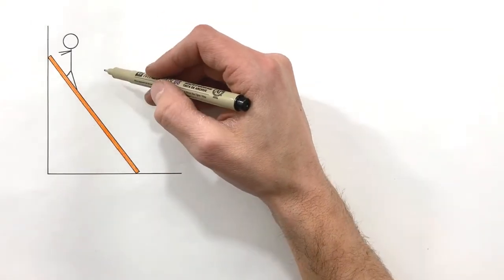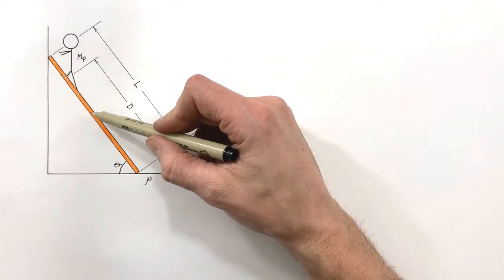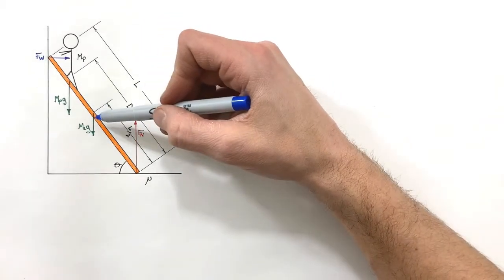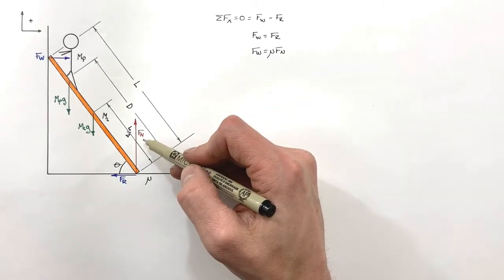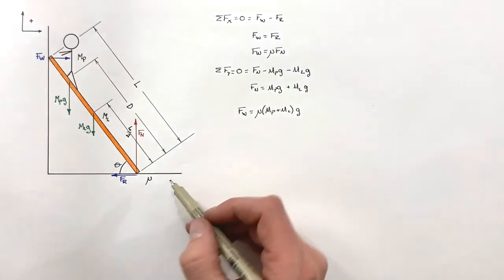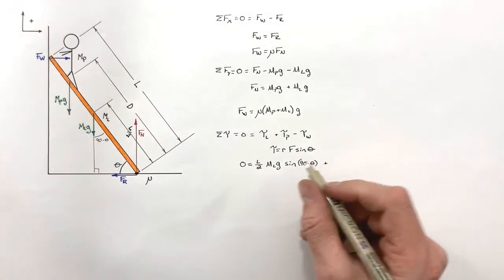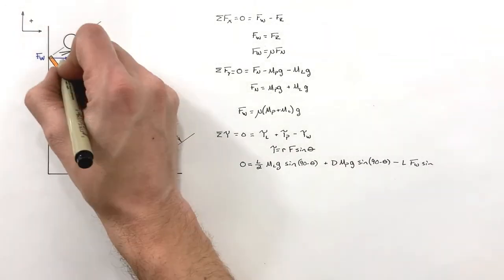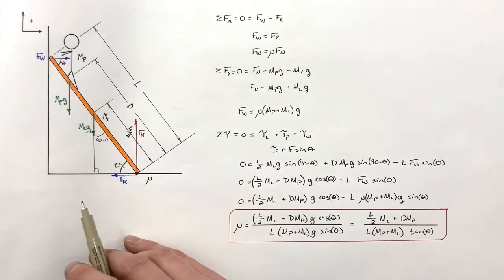Forces & Torques on a Ladder | STATICS for Scientists & Engineers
One statics problem to rule them all,
One statics problem to find them,
One statics problem to bring them all,
And in the statics bind them...

At what angle will the ladder slip?
How far up the ladder can the person climb before the ladder slips?
How hard is the wall pushing on the ladder?
How much friction is between the ladder and the ground?
What is the required coefficient of friction between the ladder and the ground?

This example is set up to cover all of the versions of this problem which are commonly asked.  We set up an equation that relates all of the variables at 'work' in the problem to eachother.  That solution can be rearranged to solve for the angle between the ladder and the ground as well as the friction required to keep the ladder from slipping.

This video also takes a look at the most important part of a ladder, and that is why some people (myself included) have kids.  More on that later.